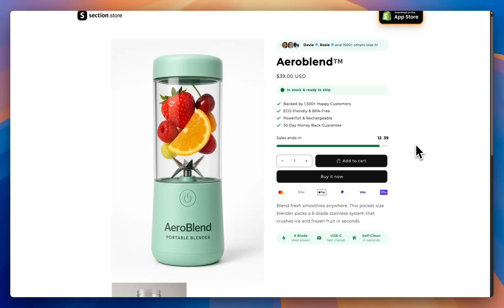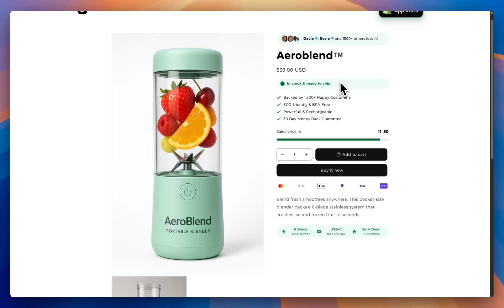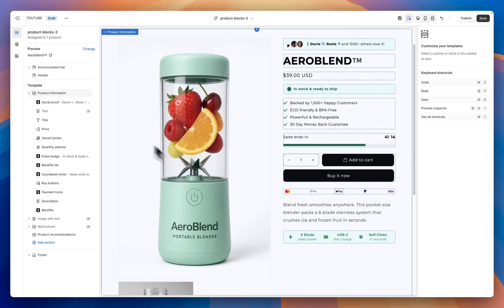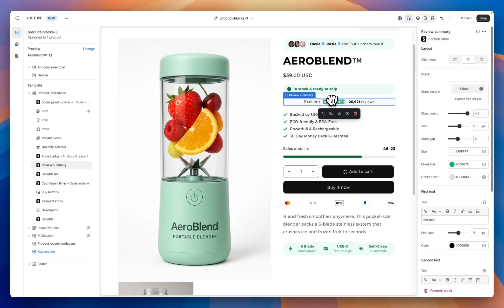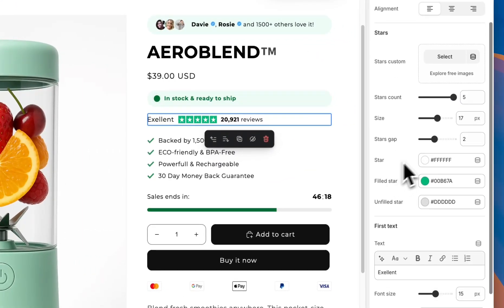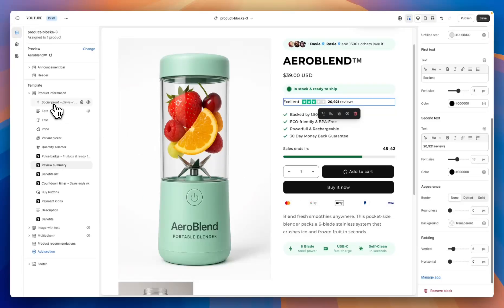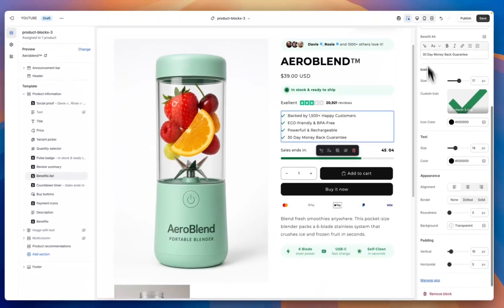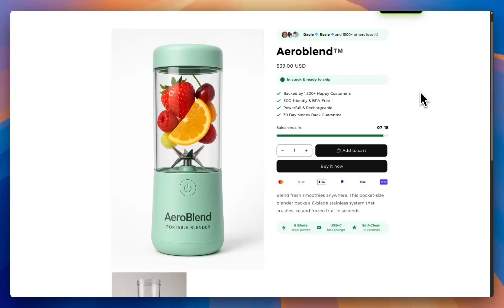Optimise Shopify Product Page With CONVERSION BLOCKS | Full Tutorial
🚀 How to Add mobile friendly, high converting conversion blocks to any Shopify product page or theme!

Want your Shopify store to look professional without paying for expensive developers or messing with code?
In this step-by-step tutorial, I’ll show you how to add customisable, mobile-friendly conversion blocks to ANY Shopify theme. Improve your store’s design, navigation, and conversions in just a few minutes.

Whether you’re a Shopify beginner, dropshipper, or growing ecommerce brand, this method works—and it’s fast, lightweight, and won’t slow your store down.

✅ Why this method works:

Works with ALL Shopify themes

Edit directly in Shopify’s theme editor (drag & drop, no coding)

Only one app for all conversion blocks!

Lightweight & fast—won’t hurt store speed

Expand with conversion-focused sections: payment icons, countdown timers, product reviews and more.

📌 Who this video is for:

Shopify beginners who want pro designs fast

Dropshippers who need high-converting stores

Ecommerce owners who want freedom from costly apps

💡 If you found this helpful:
💬 Drop your questions in the comments—I reply to as many as I can!

Jack & Section Store ✨